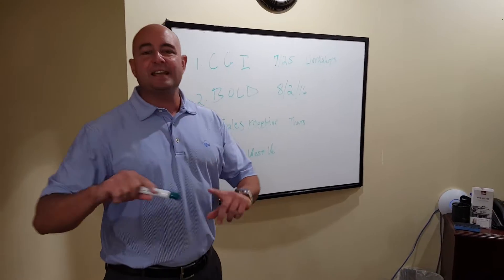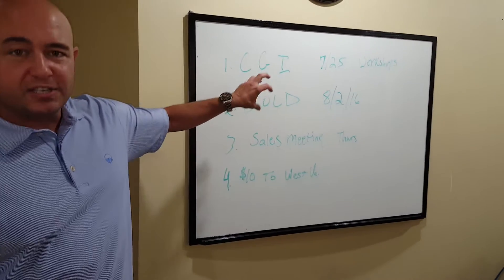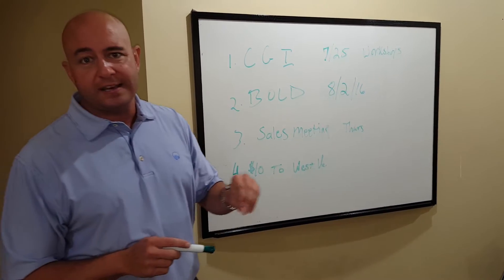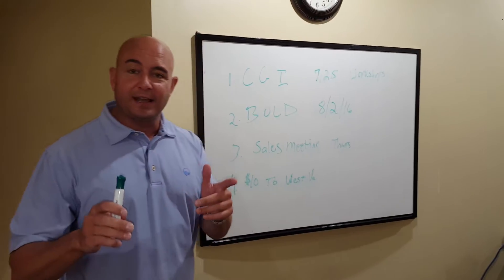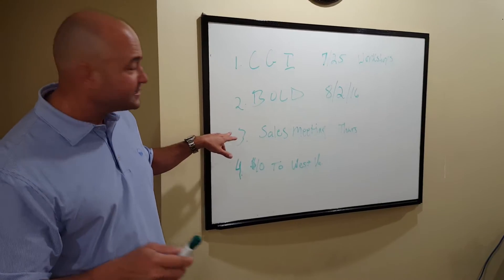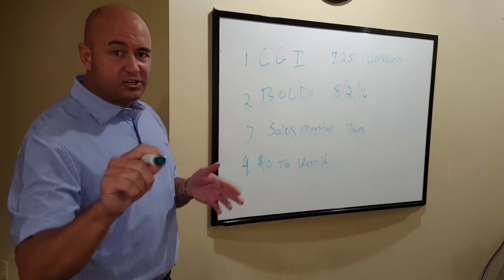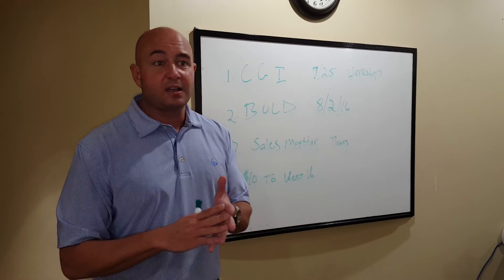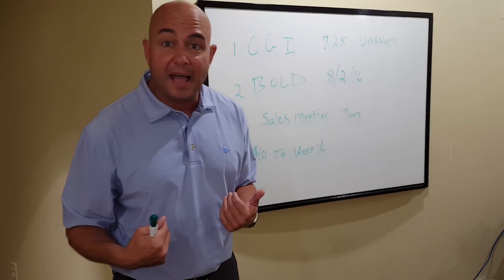Weekly Video July 18, 2016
KW Asheville video